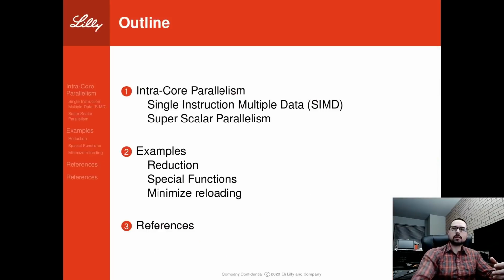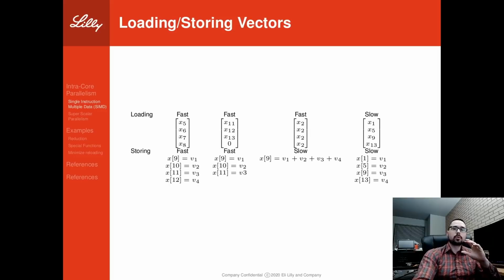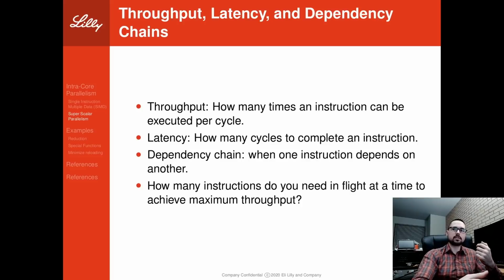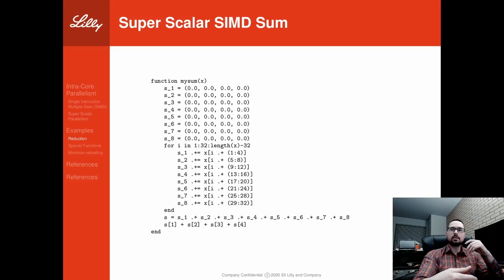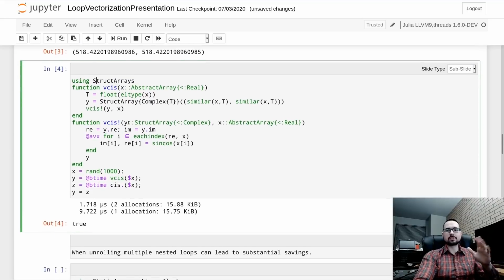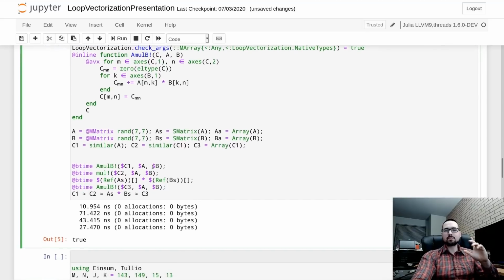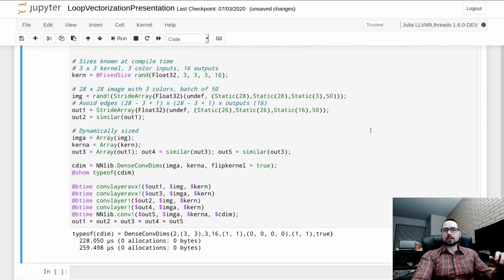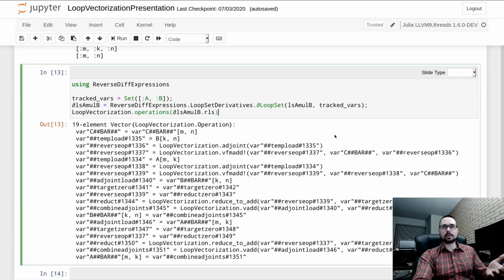Loop Analysis in Julia | Chris Elrod | JuliaCon 2020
This talk will focus on the library LoopVectorization, providing an overview of how the library represents loops, and how this representation is used alongside cost modeling to pick an efficient vectorization strategy, and how it can be used for defining loops for an autodiff reverse pass.

I will give a brief introduction to loop vectorization in Julia, discussing practical issues such as the benefit of contiguous loads and stores and how they relate to data layout decisions such as arrays of structs versus struct of arrays.

The emphasis of the low level discussion will be the extreme level of parallelism within a single modern CPU core (a single AVX512 core can have up to 128 concurrent double precision floating point operations: 8 Float64 per vector * 2 operations / fma * 2 instructions executed / cycle * 4 cycles latency), emphasizing the need for parallel programming paradigms like SPMD.

LoopVecorization.jl can be thought of as treating loops like a familiar DSL for specifying dependencies between operations (such as arithmetic and loads or stores) and loops, without regard to any order aside from that inherent in the dependency chains. The library has infrastructure for modeling the cost of evaluating a loop nest using different orders of the constituent loops, and different unrolling and blocking factors of the loops. The advantage is demonstrated in allowing the writing of high-performance code that is generic with respect to the data layout of the underlying arrays, with the order of evaluated loops and data access pattern shifting in response to transposed arrays without any change in the user's code.

Next, the advantage of the simple representation of loops as dependencies between operations and loops for automatic differentiation is demonstrated.

Contents
00:00 Welcome!
00:19 Loop vectorization and LoopVectorization.jl
01:43 Current limitations of LoopVectorization.jl
02:48 First main part of intra-core parallelism: Single Instruction Multiple Data (SIMD)
03:46 Loading and storing vectors
06:34 Second main part of intra-core parallelism: super scalar parallelism
08:23 Example: summing a vector
10:31 Problem: not all vectors have a length that is multiple of 32
13:02 Vectorization of the loop with `@avx`
13:51 `@avx` and functions like log from stdlib
14:34 `@avx` and StructArrays.jl
15:27 Eliminating redundant operations
19:56 LoopVectorization.jl and generated functions
20:48 Redundancy in convolutions
23:08 Internal working of LoopVectorization.jl

for the video timestamps!